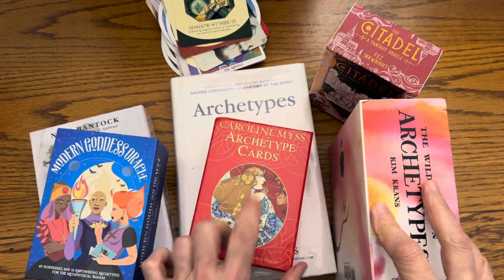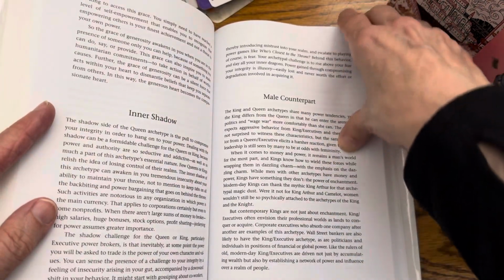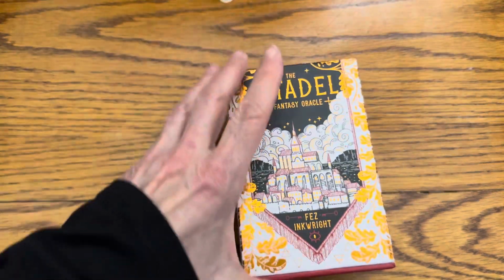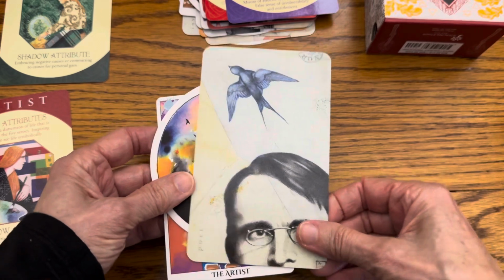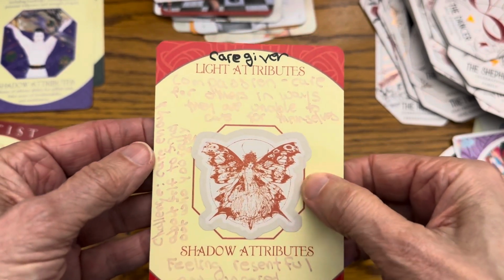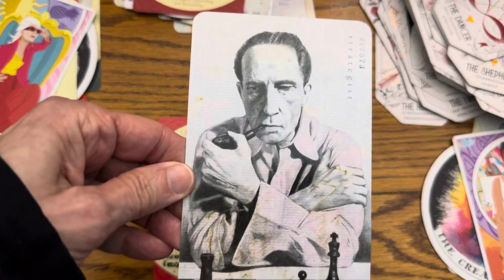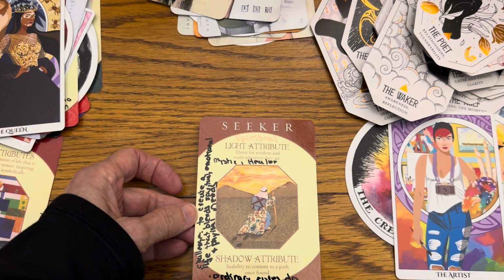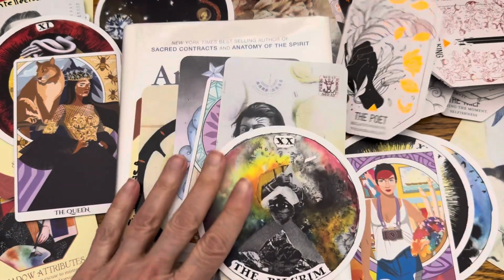Archetypes - Decks for a Book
🃩 + 🎮 Tarot meets Magical Gaming?  Yup, right here!!!  Welcome 👋
🛒Want to shop somewhere other than Amazon?
Try Magick – In addition there is often a 20% code available.

BOOK:  Archetypes - Caroline Myss